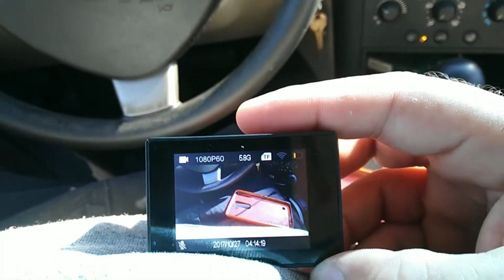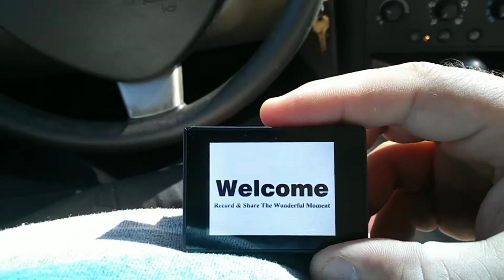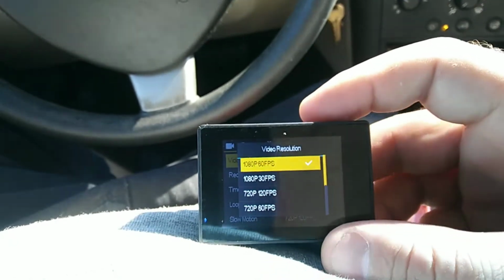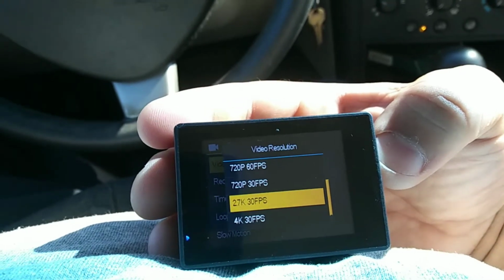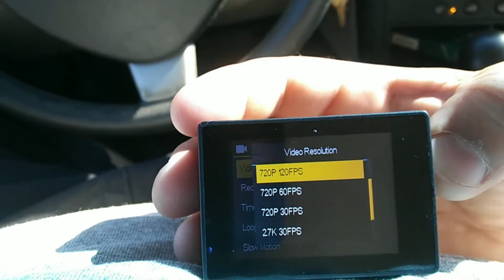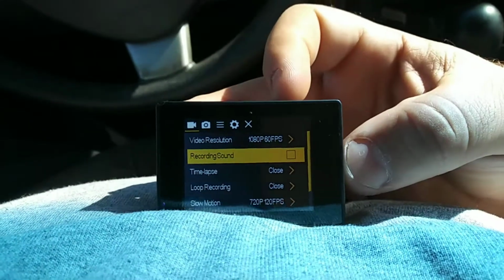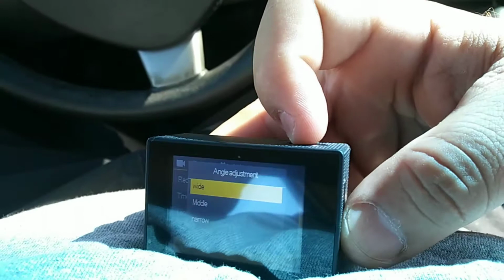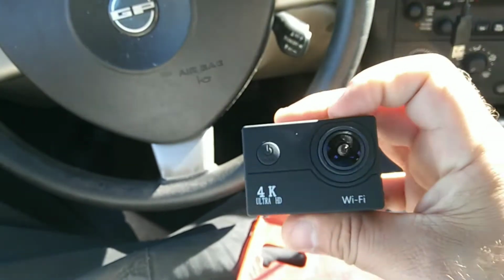$22 16MP 4K Ultra HD Wi-Fi Scam Cam Review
Camera purchase link took about 2 weeks to arrive

If you would like to visit my Facebook page here is my link